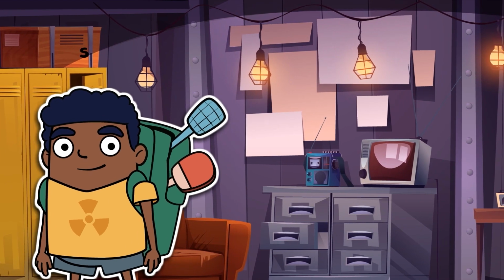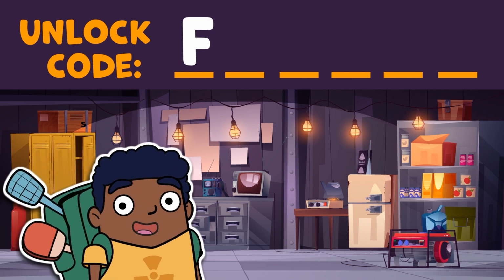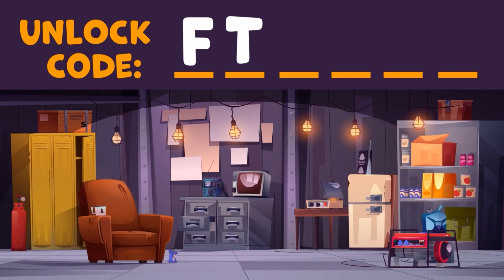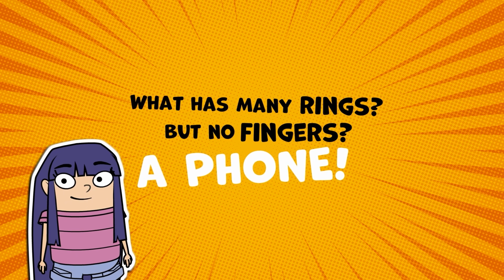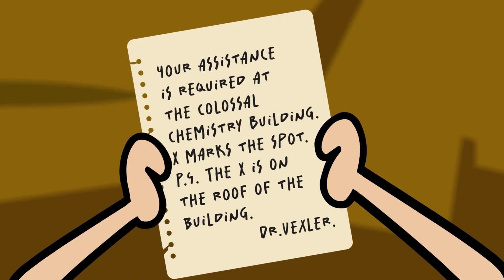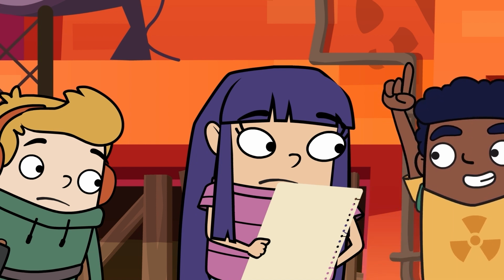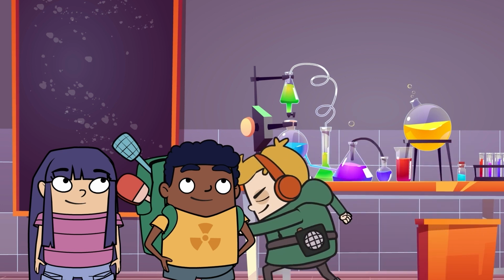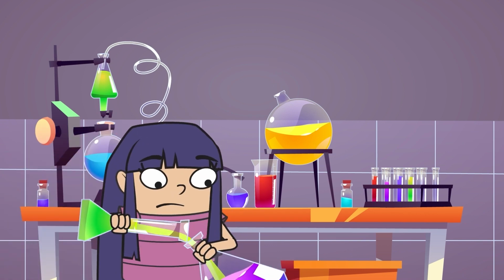Bonkers Super Fun Pack! | Fun mystery mix for kids | Every Bonkers show in one place | Vol 1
Bonkers Super Fun Packs bring everything Bonkers into one place! Full Bonkers episodes, Escape the Rooms, Snerbfests, Snerb Searches, and Riddles and Jokes - together in bundled episodes! For children between the ages of 4 and 9, featuring problem-solving, math, spelling, and logic.